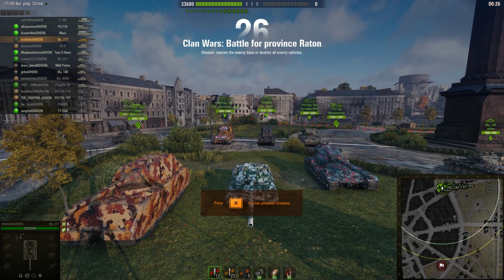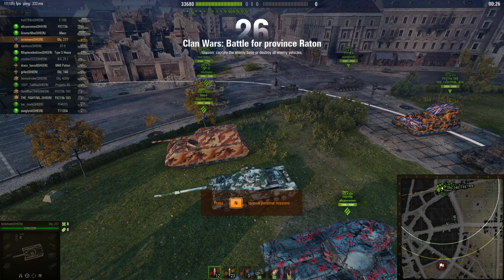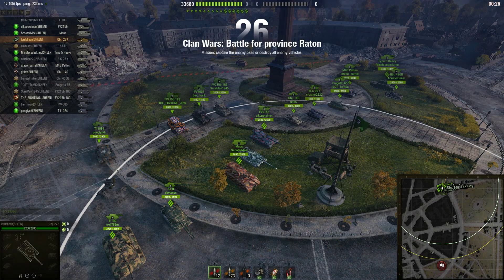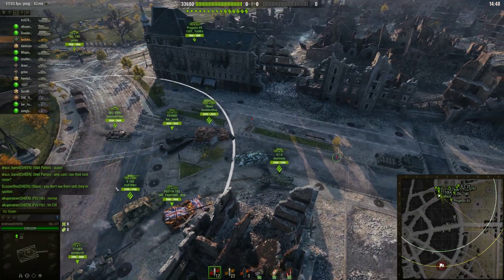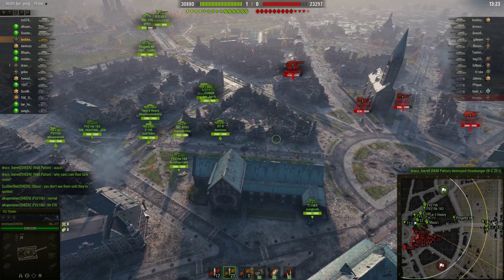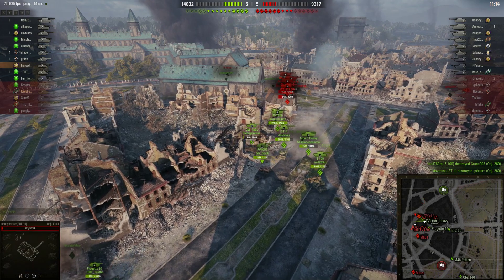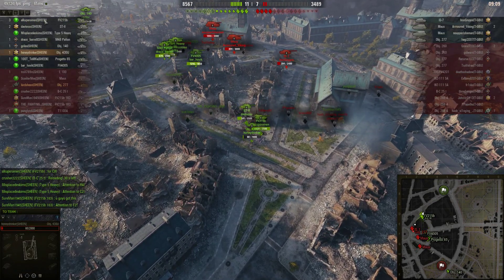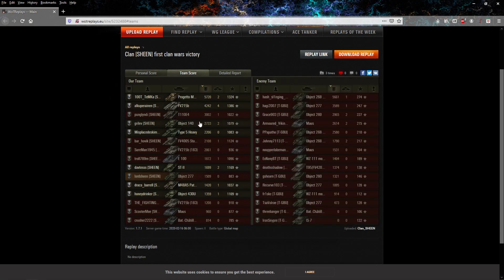Clan SHEEN Vs T GBU Incredible Upset 2 15 2020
Incredible upset victory for Clan lordsheen is cool! vs The Good The Bad and The Ugly